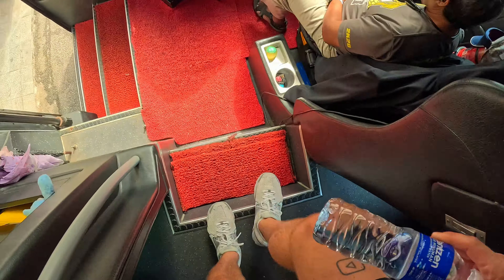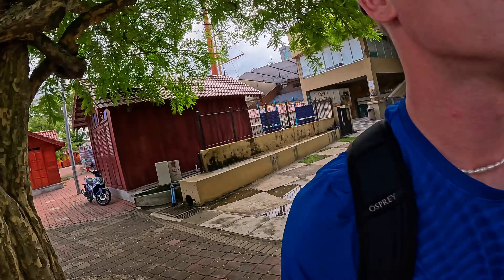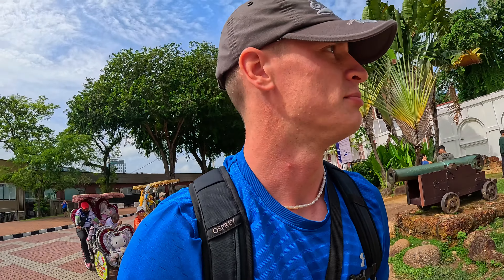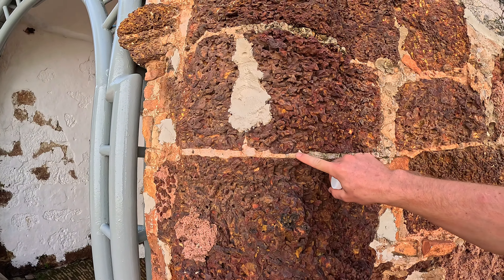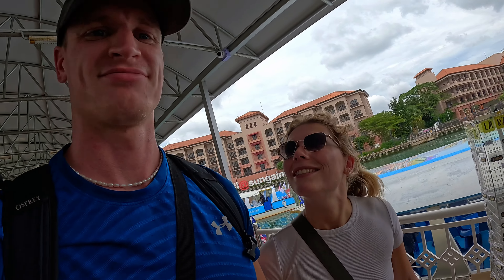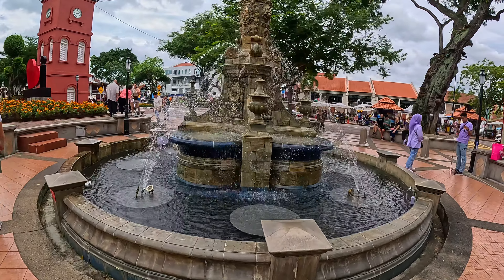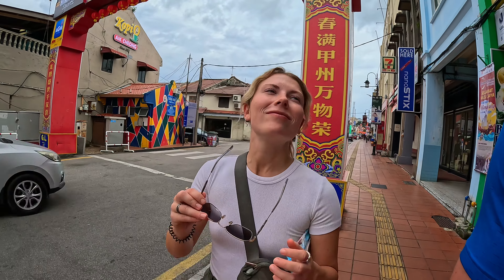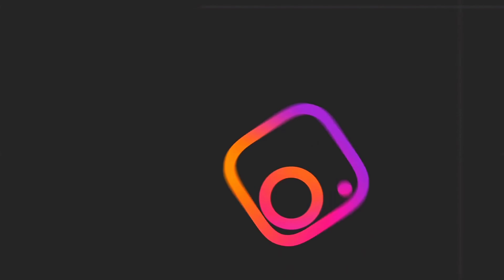You Won’t Believe What This Malaysian City Is Made Of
Malacca is a historical city in Malaysia known for its influence on trade routes in the east. It was once ruled by Portugal & Netherlands with the buildings being made from eggs!